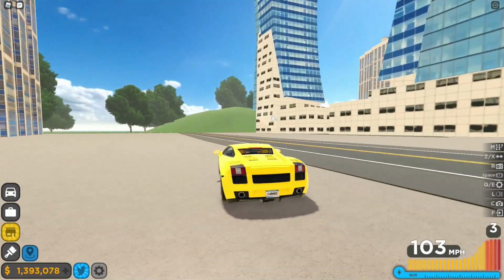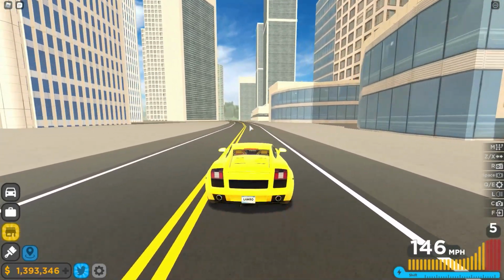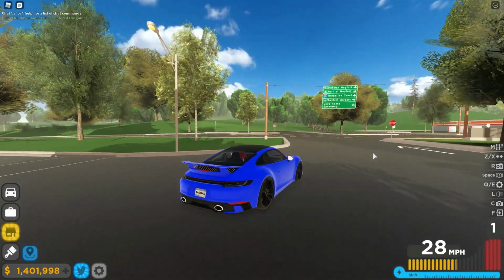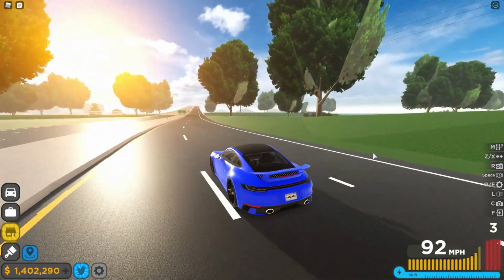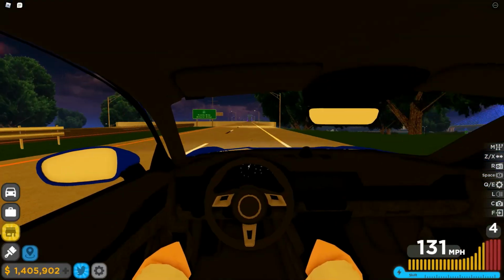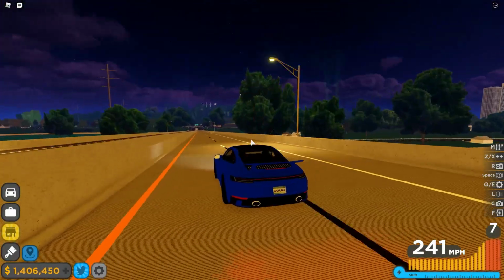5 FORGOTTEN Features In Driving Empire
Read me!

In today's video I'll be covering 5 features in Driving Empire that have been forgotten by the game's community for various reasons.

Timestamps:
0:00 Intro
0:55 The big city
2:19 The second highway
3:49 Mountain dash
5:15 Air vehicles
6:41 Boats
8:35 Outro